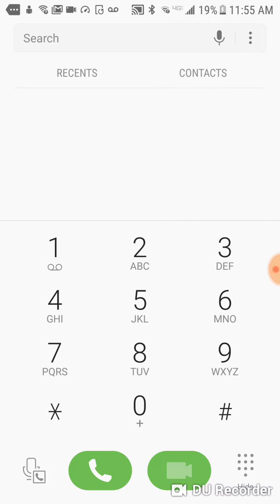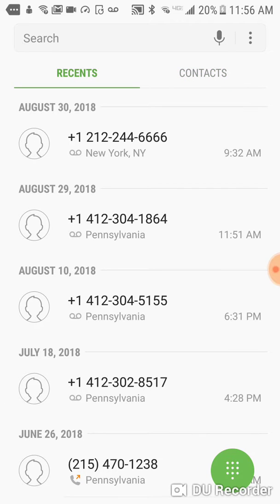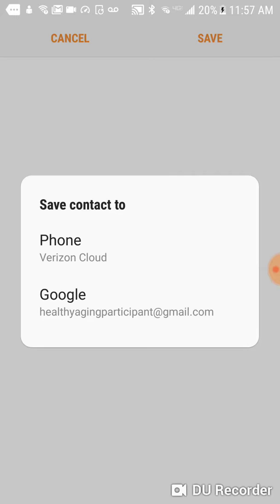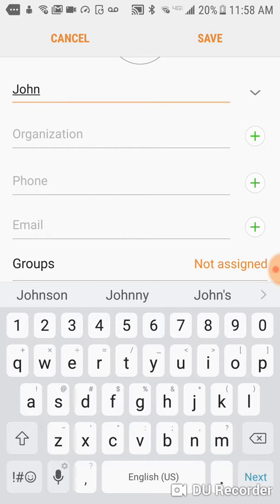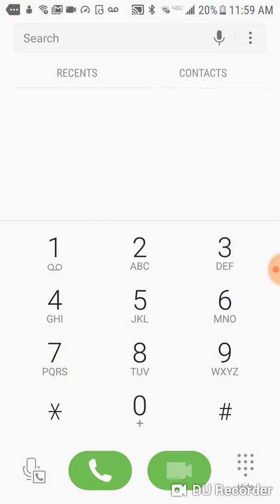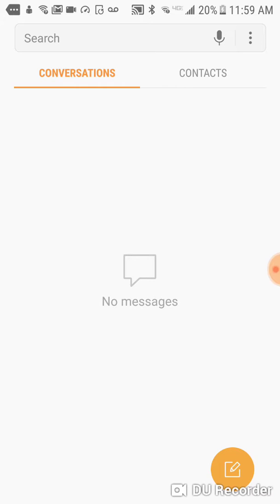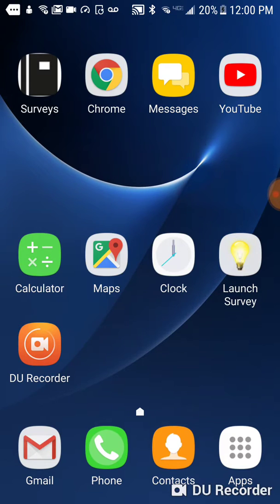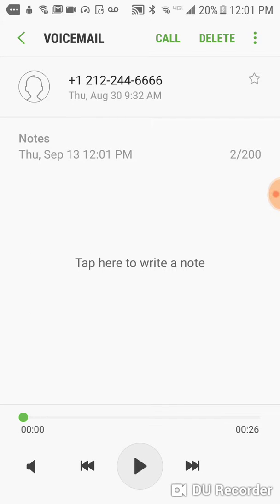How-To: Calls, Texts, and Voicemail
This video includes information about sending and receiving calls and texts as well as how to access and listen to your voicemails.

Only need certain pieces of information? Here's a video breakdown:

1:20 - calling from contacts and recent calls
2:10 - creating a new contact
4:27 - texting
5:56 - voicemail